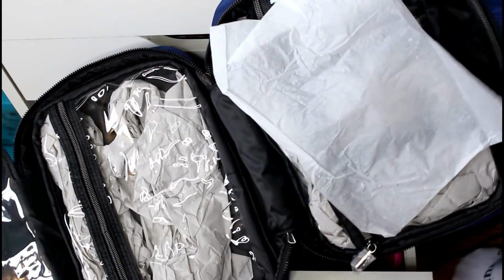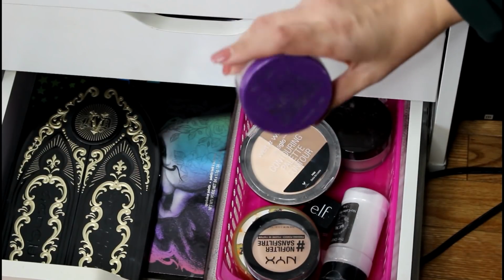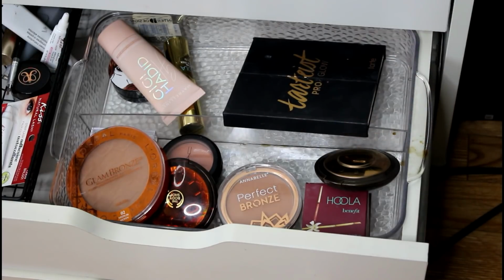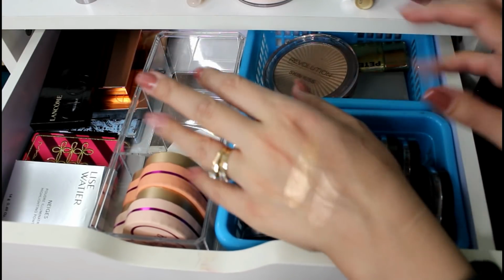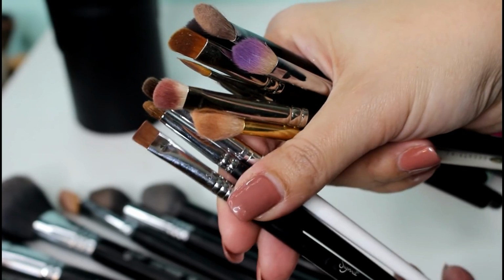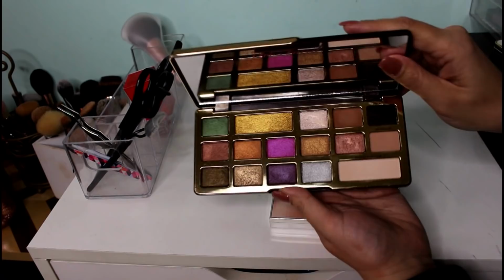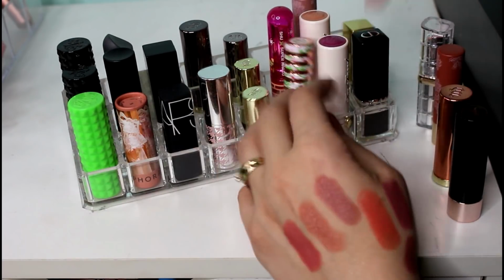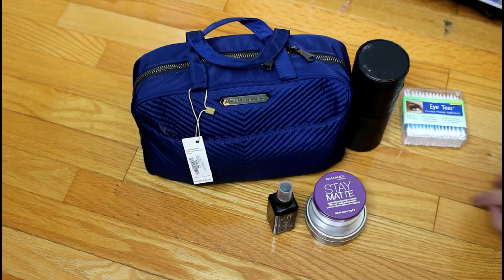SHOP MY STASH! Pack with Me for Travel Makeup!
I had to shop my stash for my travel makeup bag for the month and half that I would be travelling!

♥SHOPPERS DRUG MART BEAUTY BOUTIQUE & OPTIMUM OFFERS

Hey there cutie ;)